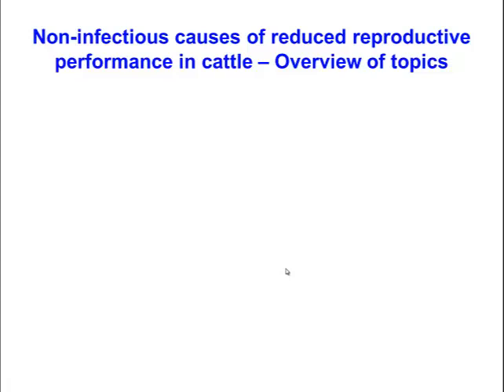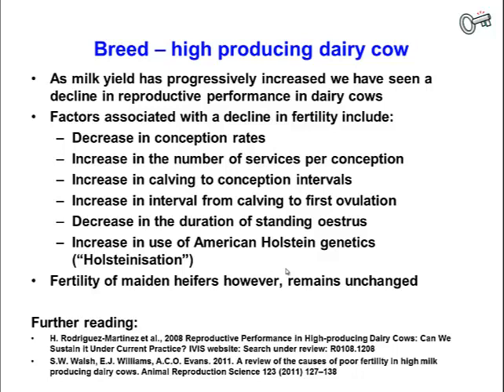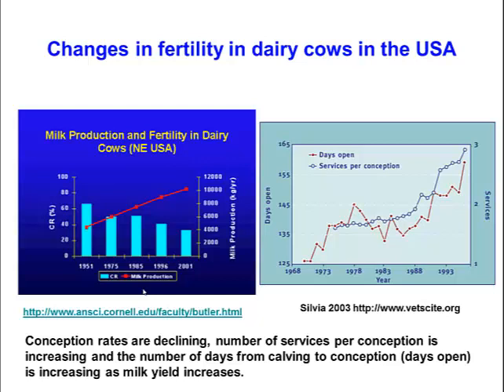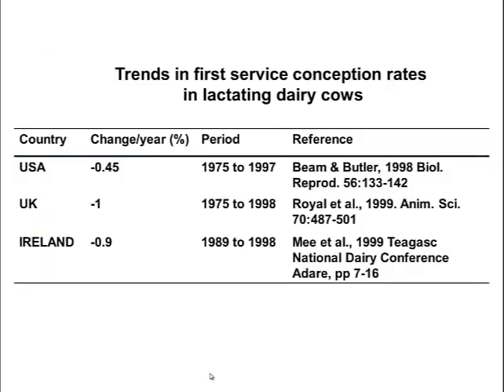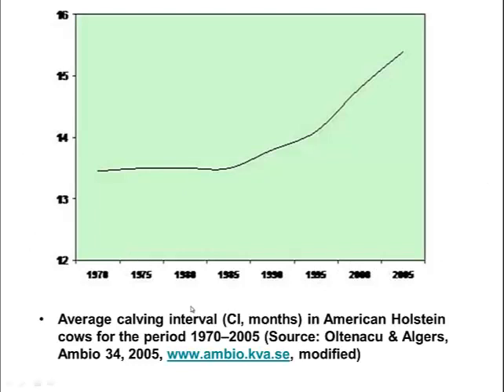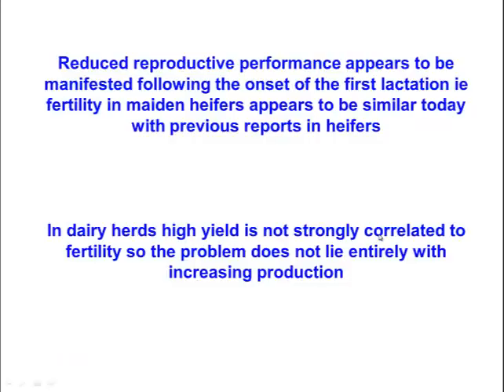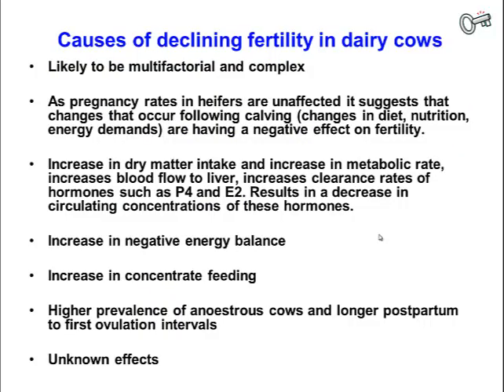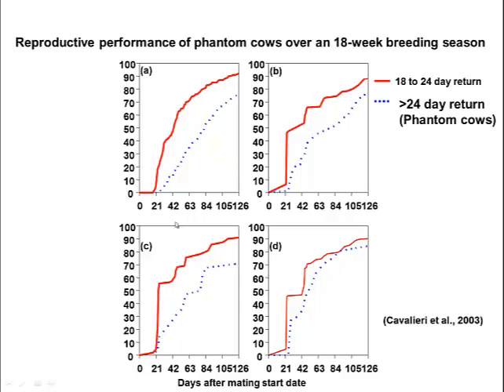TV4001 non infectious causes of reduced reproductive performance 4a